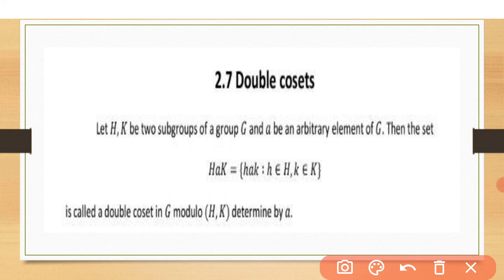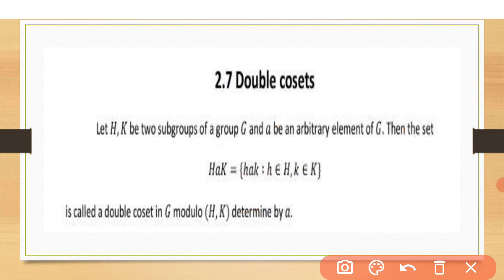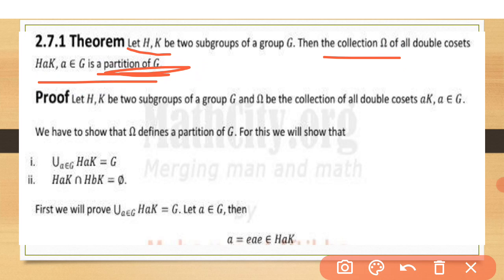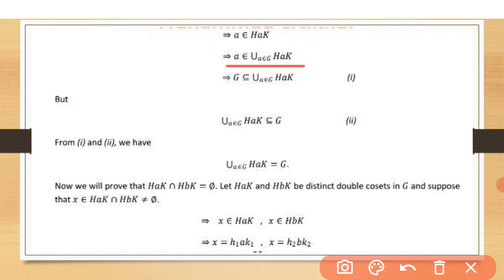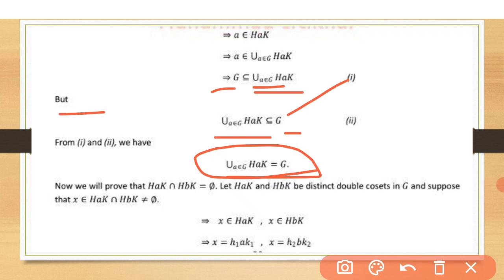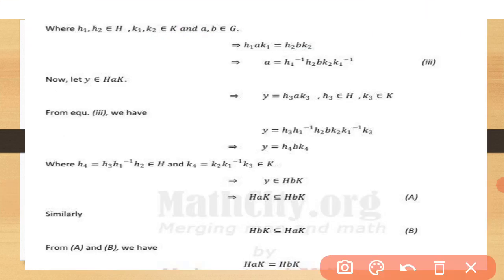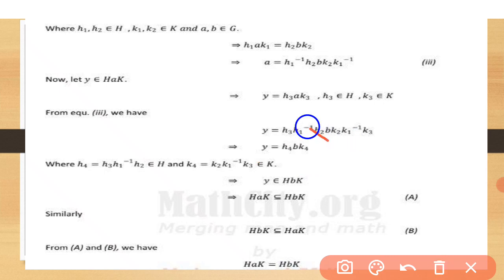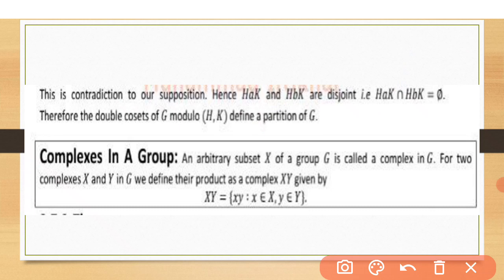Double Cosets in Group theory| M.Asif's Math Corner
In this video I discussed about the Double Cosets in Group theory| Group theory.
before defining double Cosets I defined what are Cosets
how they make the partition of Group